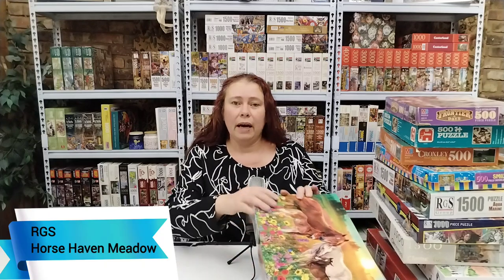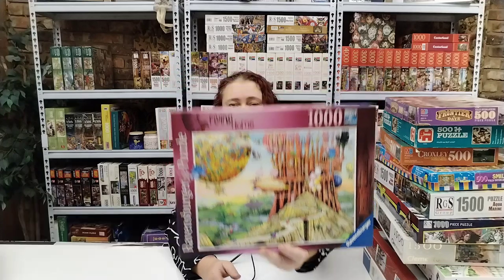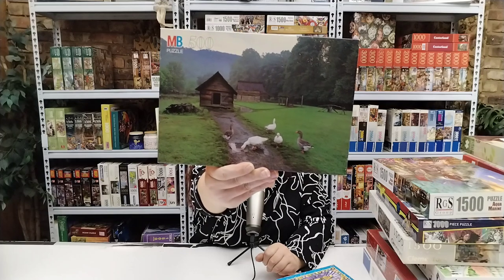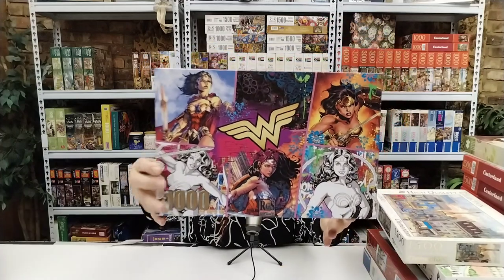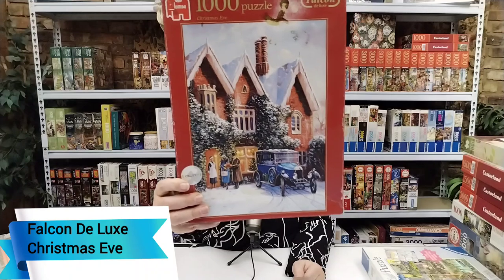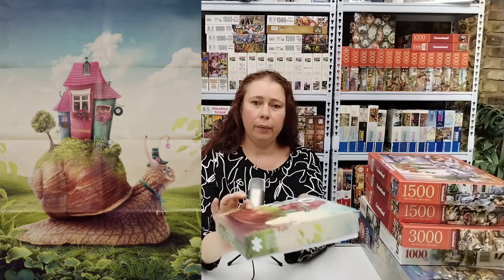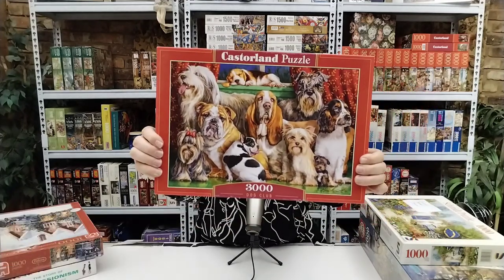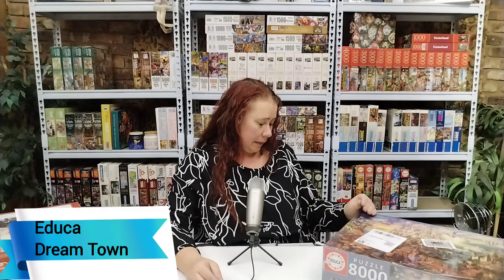July 2024 Jigsaw Puzzle Haul including an early Birthday gift containing 8000 pieces!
A collection of the puzzles I accumulated in the month of July 2024, including an early Birthday gift from my family, which is a 8000 piece Educa puzzle.